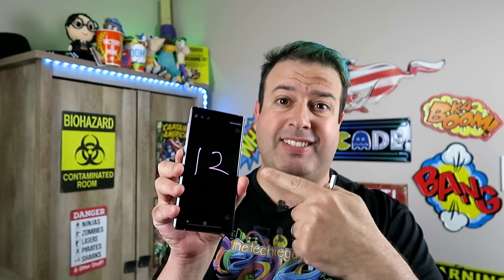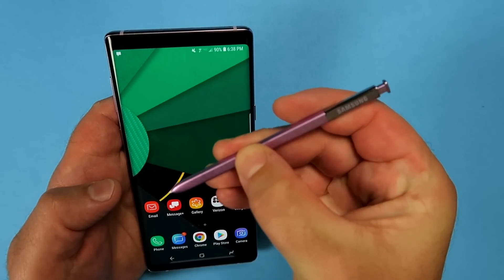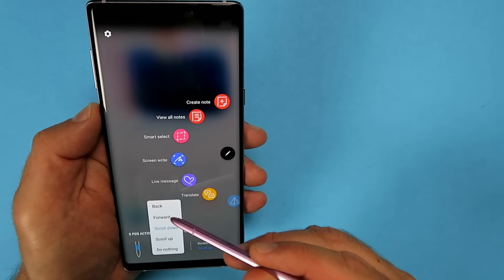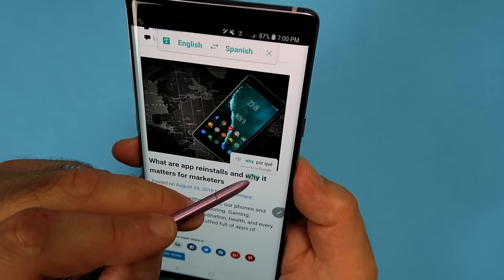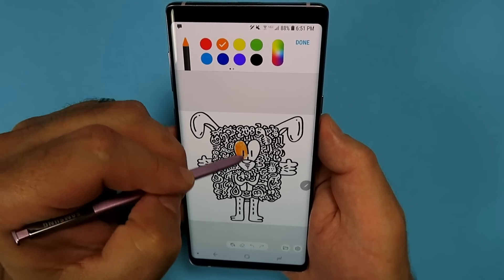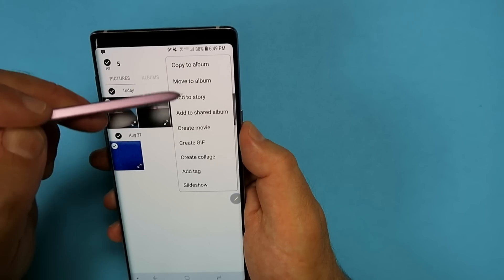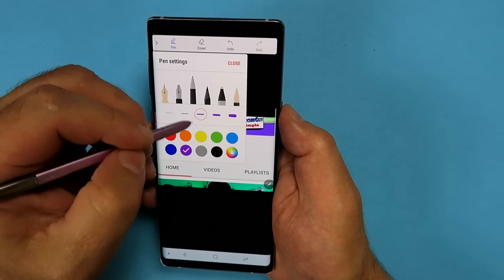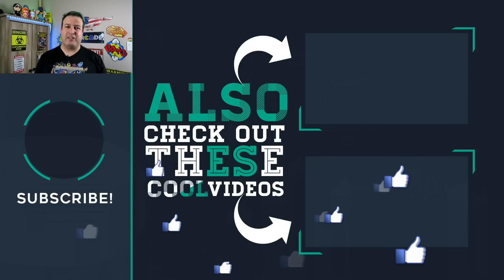12 super S-Pen Tips, Tricks and Settings every Galaxy Note 9 owner MUST know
The S-pen is a major feature of the Samsung Galaxy Note 9 so here are 12 S-Pen tips and tricks every Note 9 owner MUST know!

Bluetooth doesn't need to be on, how to crop, how to capture using the spen on the note 9, how to change the s-pen sceen off memo, how to change the s pen color, how to use the s-pen camera bluetooth remote control and many more on this week's TechTipTuesd.

Thank you Verizon for sending the Samsung Galaxy Note 9 over for this Note 9 review and so I could show the various hidden features that Note 9 owners need to know about.